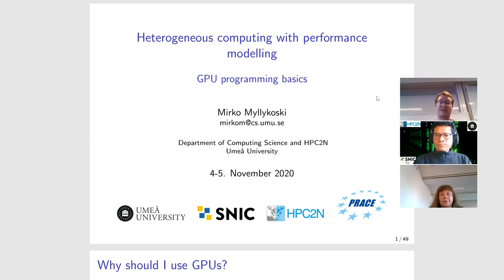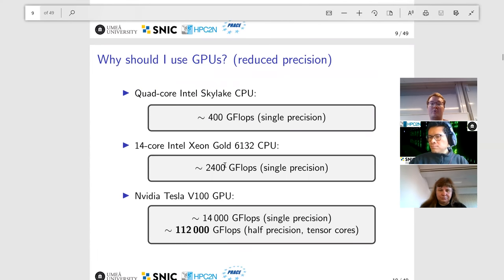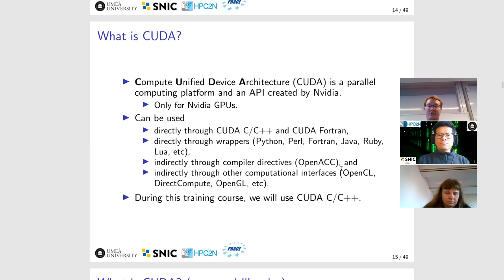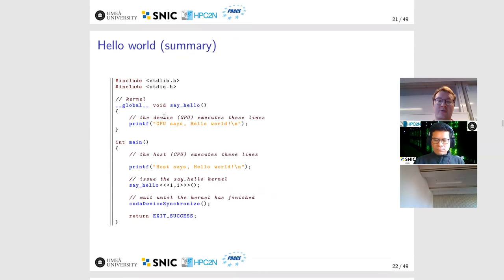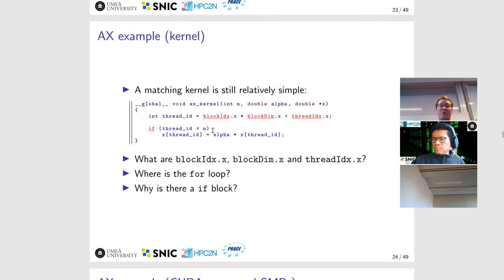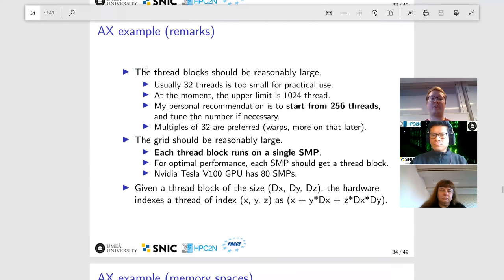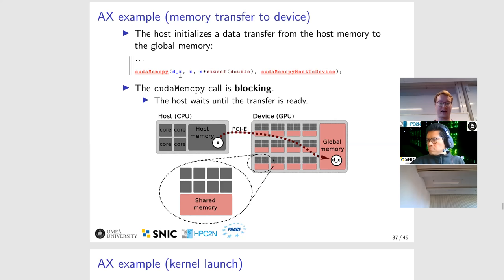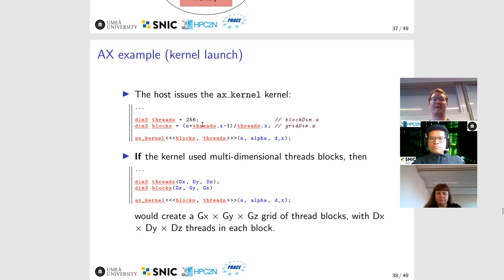Lecture 1: GPU programming basics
First lecture from the course "Heterogeneous computing with performance modelling" which was given on 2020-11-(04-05) by HPC2N/SNIC/PRACE.

Instructor and presenter: Mirko Myllykoski, HPC2N and Department of computing science at Umeå University, Umeå, Sweden.